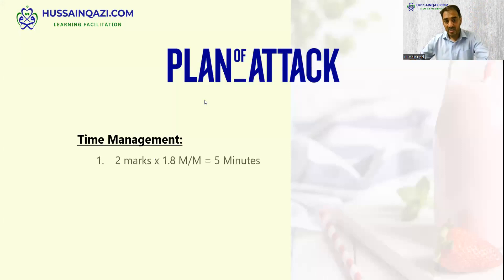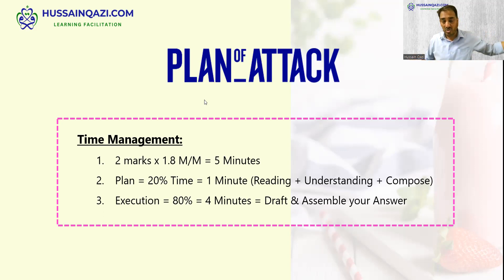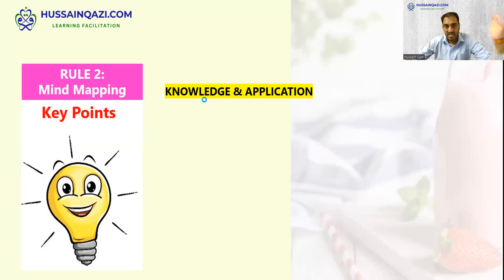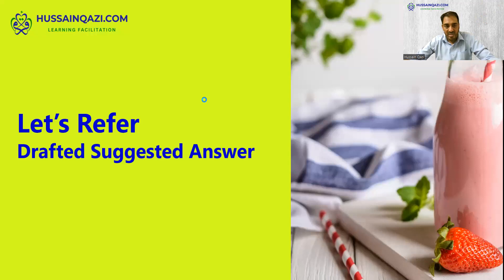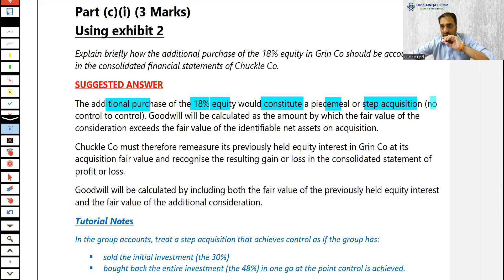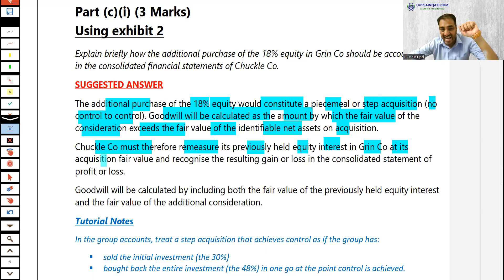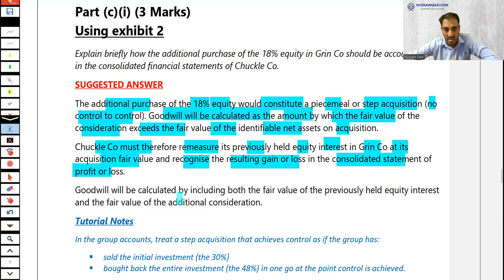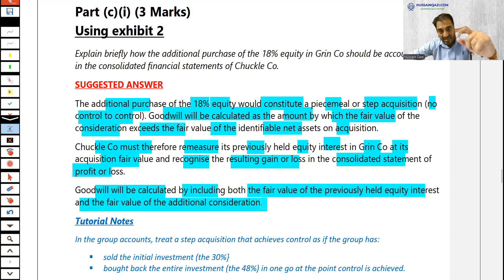SBR New Changes (Specimen 1: Chuckle) Part 6/8